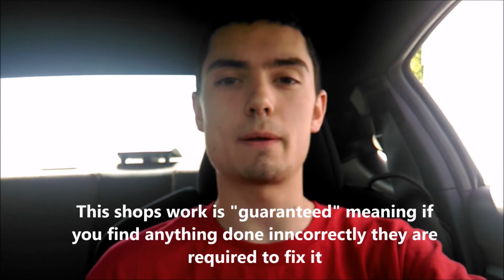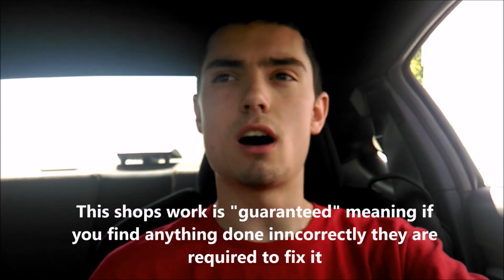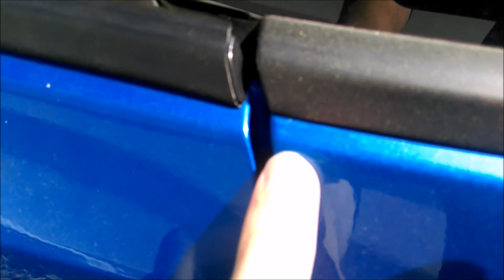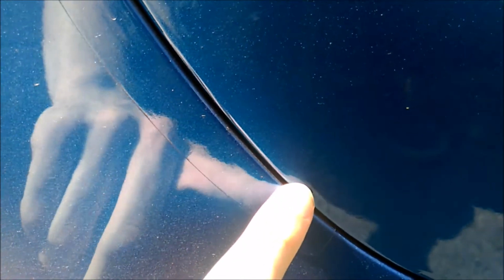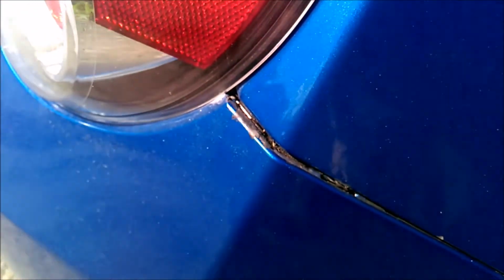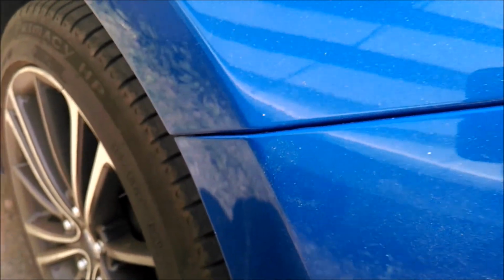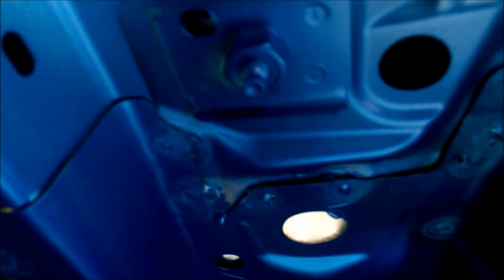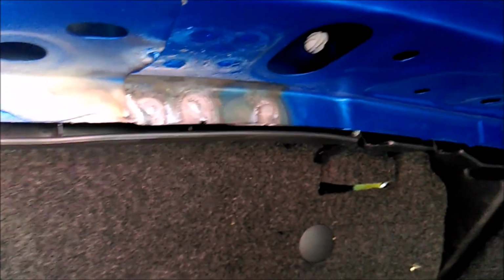My BRZ is Going Back to the Body Shop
Sadly my BRZ is going back the the body shop due to being fixed improperly. Please stick around I will be making many more videos on this car and it would mean the world to me.

Thanks -Nick